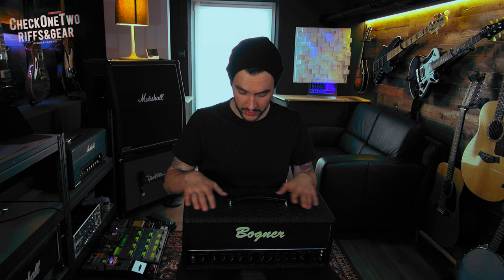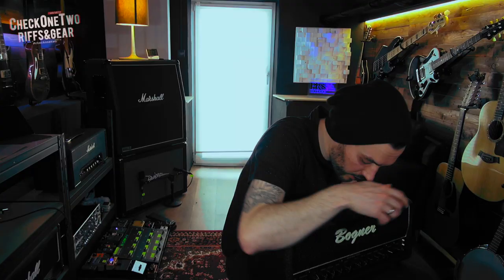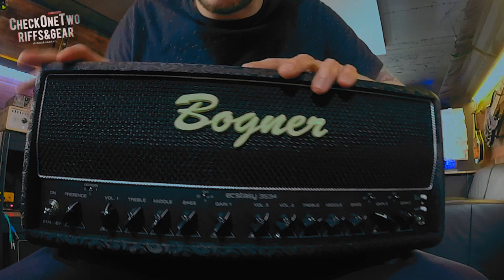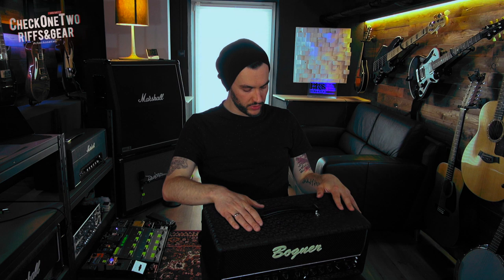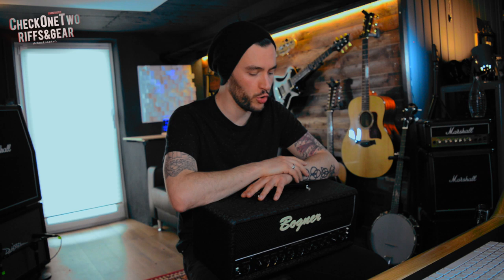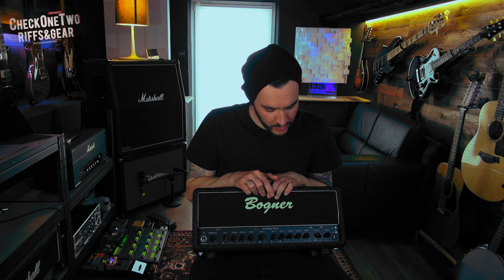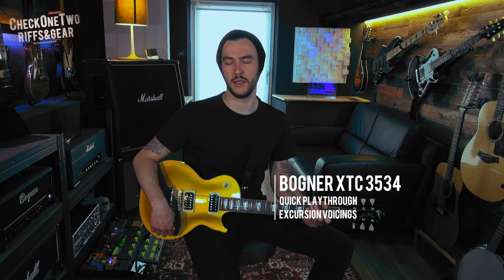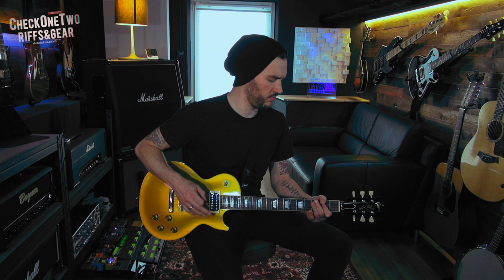Bogner Ecstasy 3534 Amp FULL Review, Demo & Playthrough - All Sounds | All Modes | All Excursions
Hello & welcome to CheckOneTwo Riffs & Gear. In this episode we'll be checking out the brand new Bogner Ecstasy 3534 Amplifier.
This episode captures the front and back panel, explanations of all the modes and preamp voicings and we will do a quick playthrough of the channels before we dive deep into sound samples of the blue and the red channel with all the different preamp voicings and and power amp excursion modes.

02:03 - Front-Panel
04:40 - Rear Panel
08:40 - The Signal Chain
09:30 - Quick Play Through:

+++ ALL THE SOUNDS OF THE "BLUE" AND "RED" CHANNEL +++

13:47 - Introduction

14:52 - BLUE CHANNEL | Voicing: B1 | No Boost | Excursion: T
15:55 - BLUE CHANNEL | Voicing: N | No Boost | Excursion: T
16:58 - BLUE CHANNEL | Voicing: B2 | No Boost | Excursion: T

18:01 - BLUE CHANNEL | Voicing: B1 | No Boost | Excursion: L
19:03 - BLUE CHANNEL | Voicing: N | No Boost | Excursion: L
20:06 - BLUE CHANNEL | Voicing: B2 | No Boost | Excursion: L

21:08 - BLUE CHANNEL | Voicing: B1 | No Boost | Excursion: D
22:11 - BLUE CHANNEL | Voicing: N | No Boost | Excursion: D
23:13 - BLUE CHANNEL | Voicing: B2 | No Boost | Excursion: D

24:16 - BLUE CHANNEL | Voicing: B1 | Boost active | Excursion: T
25:18 - BLUE CHANNEL | Voicing: B1 | Boost active | Excursion: L
26:21 - BLUE CHANNEL | Voicing: B1 | Boost active | Excursion: D

27:23 - RED CHANNEL | Voicing: B1 | No Boost | Excursion: T
28:26 - RED CHANNEL | Voicing: N | No Boost | Excursion: T
29:29 - RED CHANNEL | Voicing: B2 | No Boost | Excursion: T

30:31 - RED CHANNEL | Voicing: B1 | No Boost | Excursion: L
31:33 - RED CHANNEL | Voicing: N | No Boost | Excursion: L
32:35 - RED CHANNEL | Voicing: B2 | No Boost | Excursion: L

33:38 - RED CHANNEL | Voicing: B1 | No Boost | Excursion: D
34:41 - RED CHANNEL | Voicing: N | No Boost | Excursion: D
35:44 - RED CHANNEL | Voicing: B2 | No Boost | Excursion: D

Please leave me a comment on what you thought sounded best.